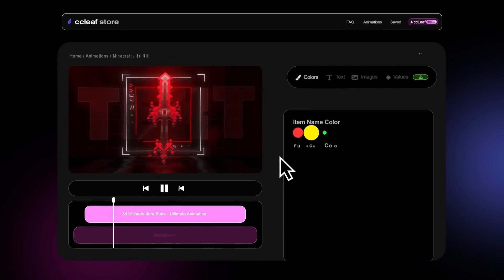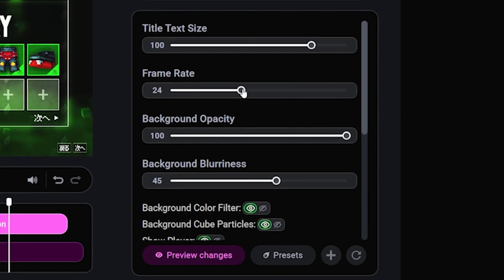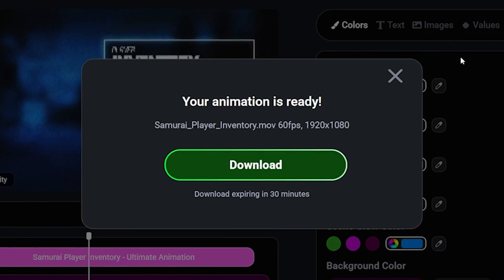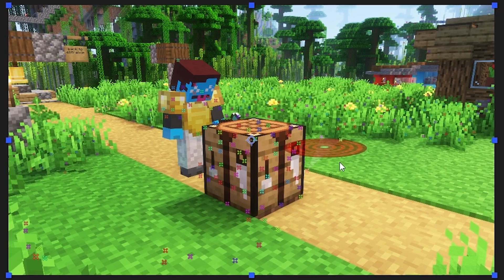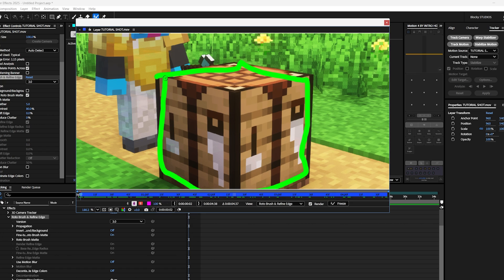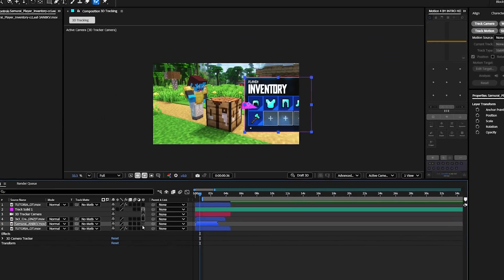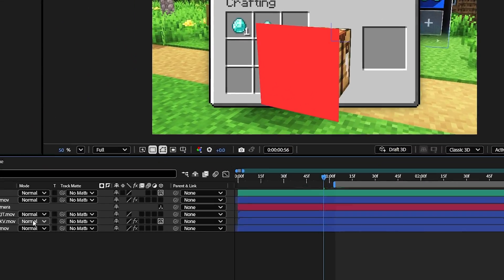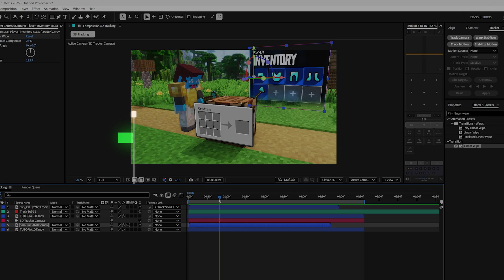How to Motion Track ANYTHING for Gaming Videos | After Effects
How to Motion Track Animations for Gaming Videos!

Are you trying to learn how to motion track animations in gaming videos like a pro? Whether you're an editor, YouTuber, or content creator making Fortnite, Minecraft, Valorant, or any gameplay content – this motion tracking tutorial will walk you through the best way to motion track animations for gaming videos step by step.

🎯 What You’ll Learn in This Video:

✅ How to motion track in Premiere Pro, After Effects, DaVinci Resolve, and other tools
✅ How to add animated overlays and motion-tracked effects in gameplay
✅ Best software and plugins for motion tracking in gaming edits
✅ Motion tracking for kill cams, intro sequences, and cinematic highlights
✅ Tips to sync animations to gameplay moments perfectly

🔥 Whether you're creating YouTube Shorts, gaming montages, cinematic edits, or stream highlights, mastering motion tracking can boost your video quality and viewer engagement instantly.

🎮 Works for all games:

Minecraft motion tracking tutorial

Fortnite montage effects

COD & Apex Legends kill-cam animations

GTA V cinematic edits

🎬 Learn how to animate Minecraft videos with ease, save time in editing, and create thumbnails and animations that grab attention and grow your channel.

📈 Watch now and discover how to become the Minecraft YouTuber everyone’s watching.